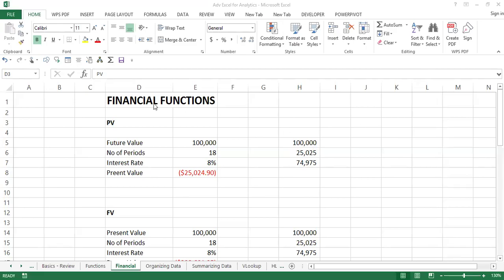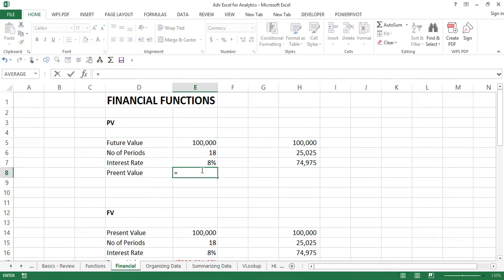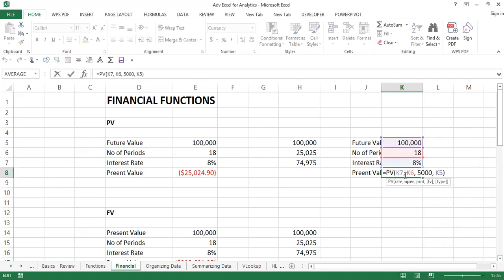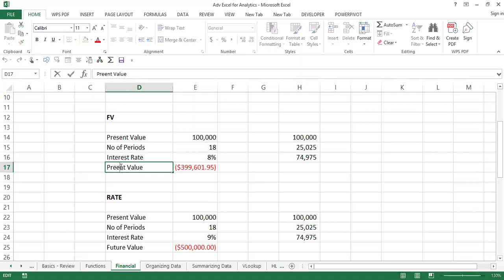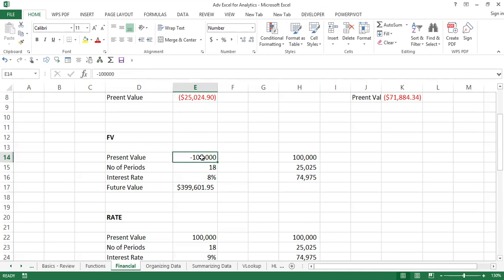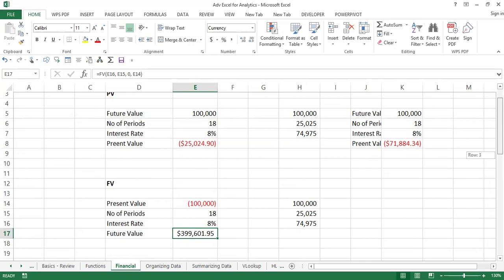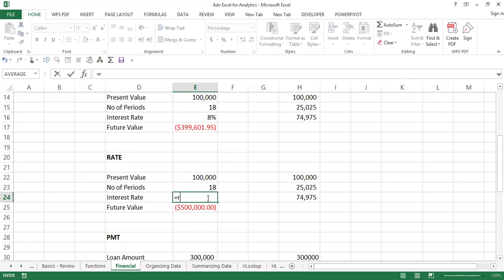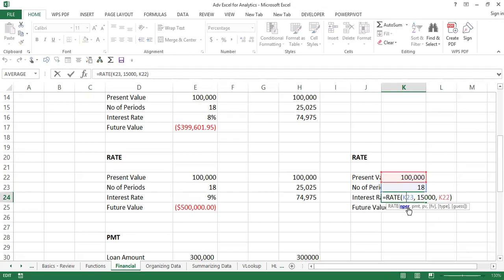MS Excel Financial Functions Pt 1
This is a hands-on lecture on some important financial functions in Microsoft Excel. It is a preparatory class for our data analytics course at Pacetec Academy. Functions treated include present value, future value, net present value and more.